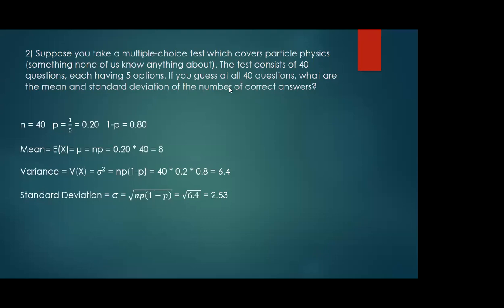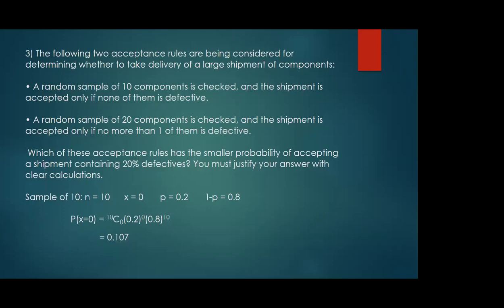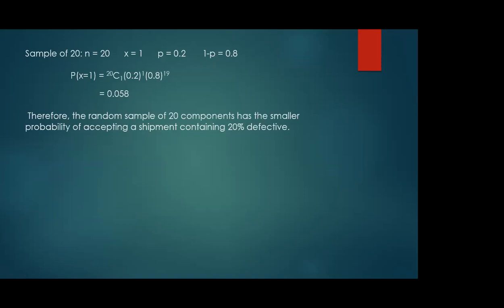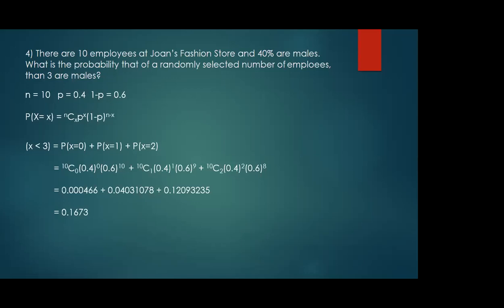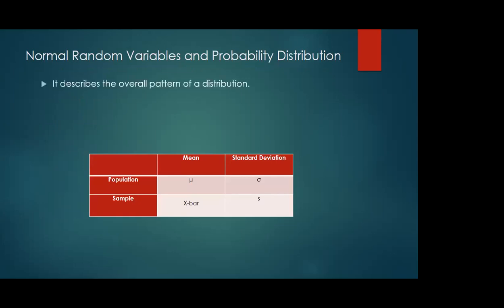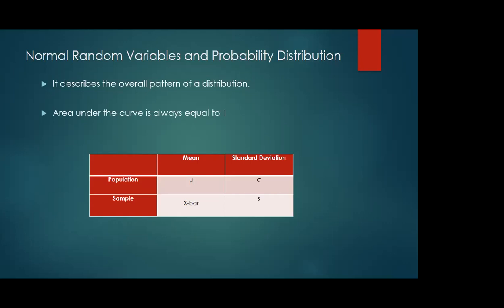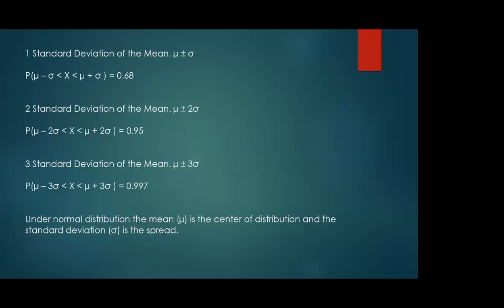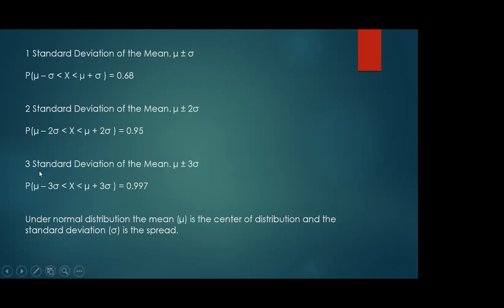Part 7 - Introduction to Statistics Review Session